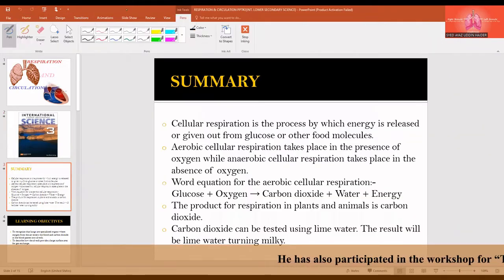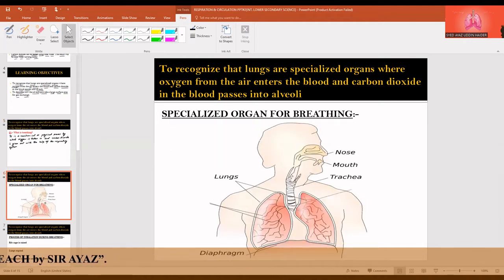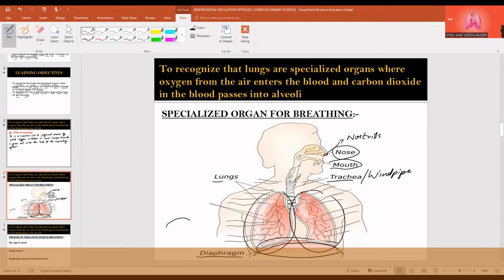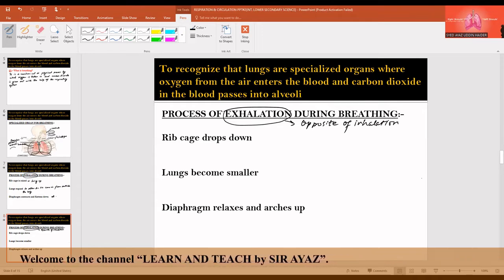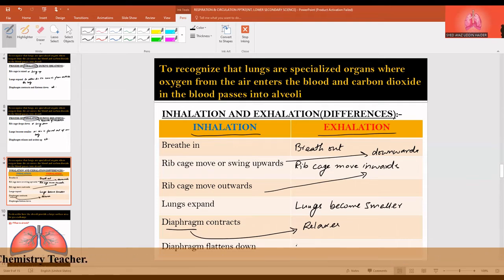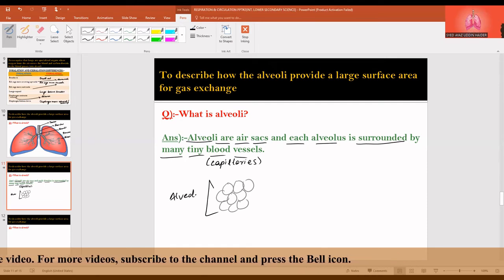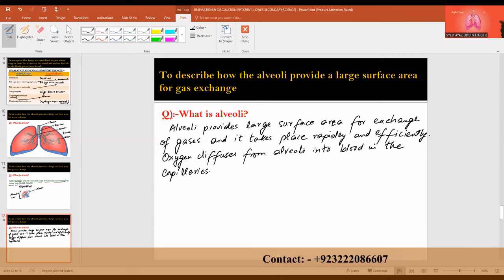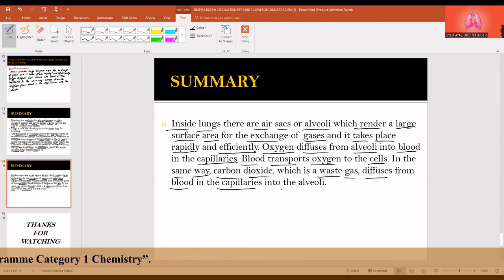VID#2 RESPIRATION AND CIRCULATION (GRADE 8 SCIENCE)